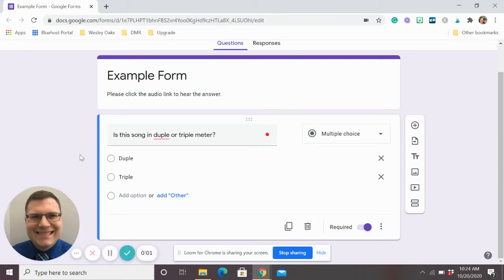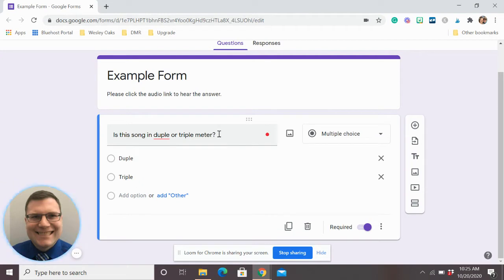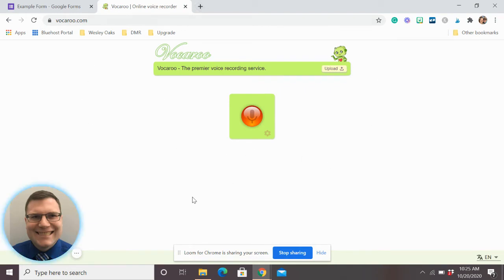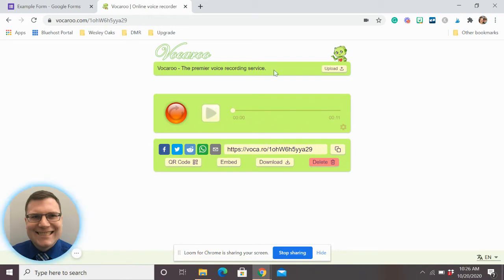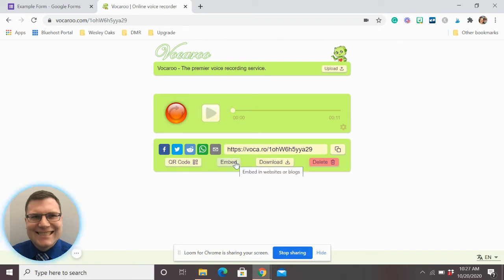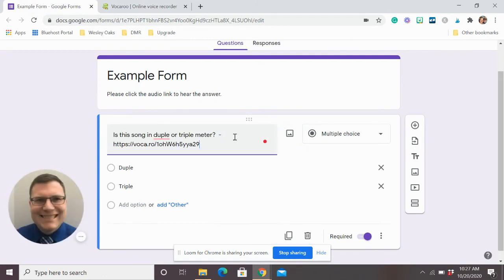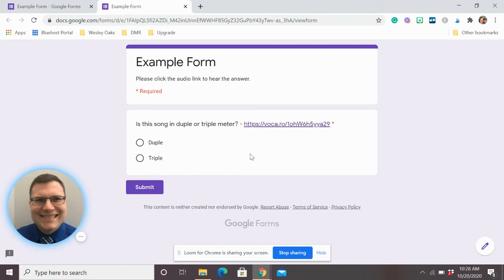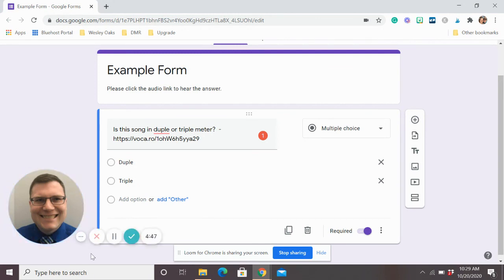How to Add Audio to Google Forms (It takes 10 seconds)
This trick is awesome! I wish I'd known how to add audio to Google Forms in the beginning! This is great for music teachers especially, but any teacher will enjoy this trick.
The best part is: it's completely free!
All you need to do is record yourself on Vocaroo, then you add the hosted link to the Google Form somewhere.
Boom! Now you know how to add audio to Google Forms
When students click on it, it opens up in a new tab and plays the audio you wanted to share.
This is perfect for saying instructions, singing songs, playing music, etc.